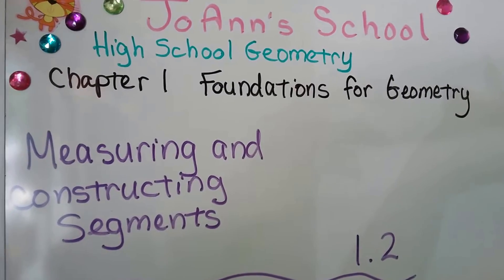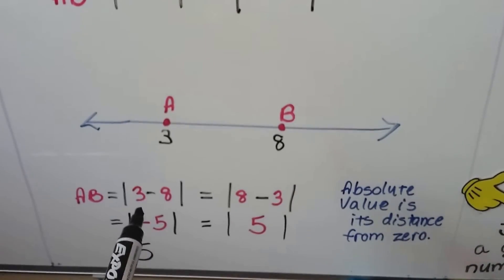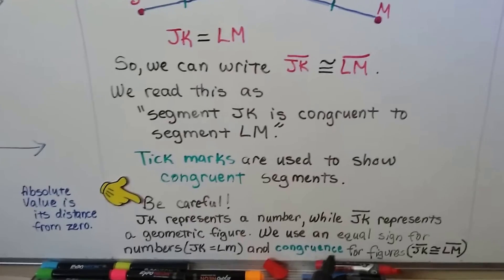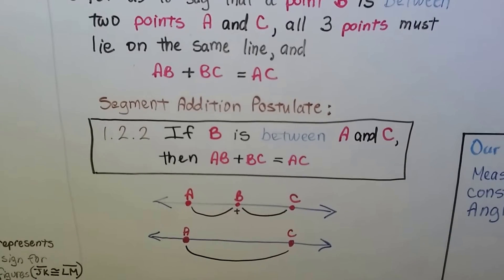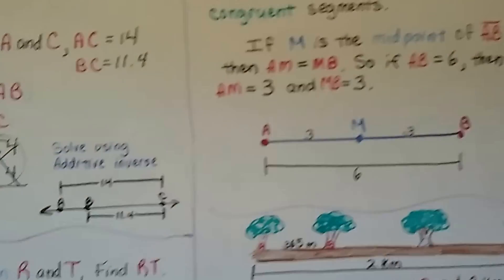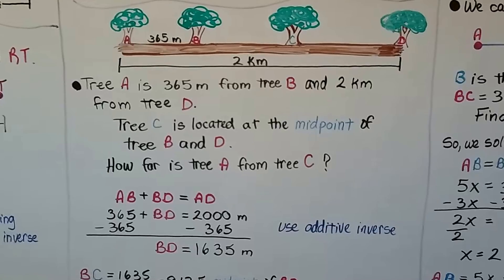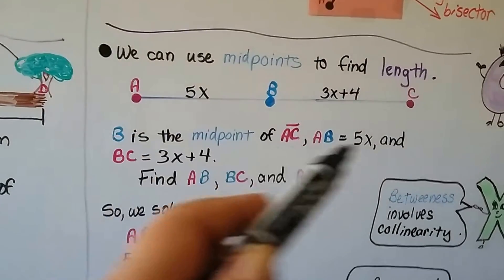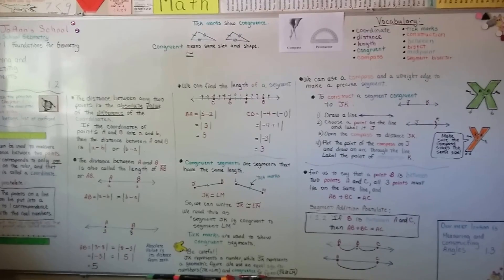Geometry 1.2, Measuring and constructing segments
An explanation of how a point corresponds to one number on a ruler, the Ruler Postulate, the distance between any two points is the absolute value of the difference of the coordinates, finding the length of a segment, congruent segments and tick marks, using a compass and straight edge to construct a congruent segment, the Segment Addition Postulate, midpoints, bisectors, how a segment bisector divides a segment in half at the midpoint, using midpoints to find length, and collinearity.

MINDS Minds.com/joannsschool

Teespring.com/joann-s-school-t-shirts